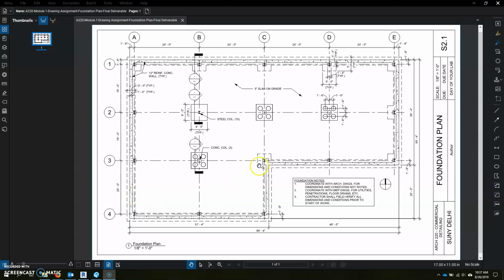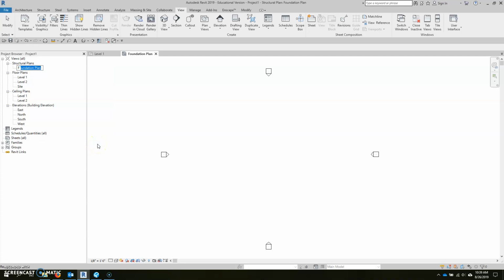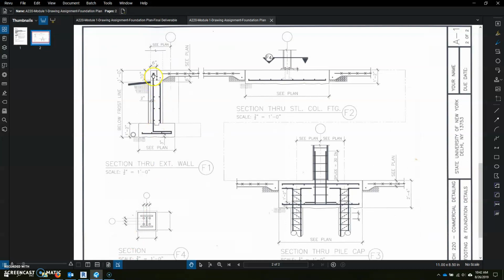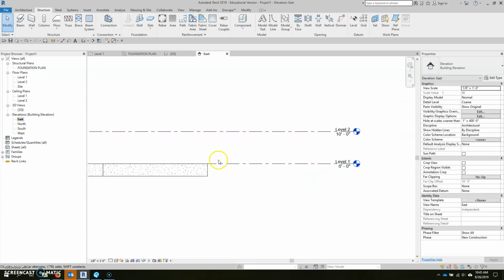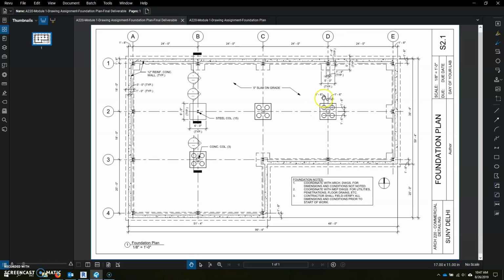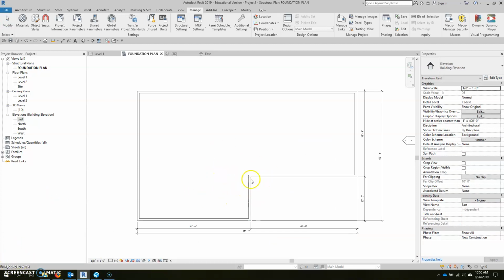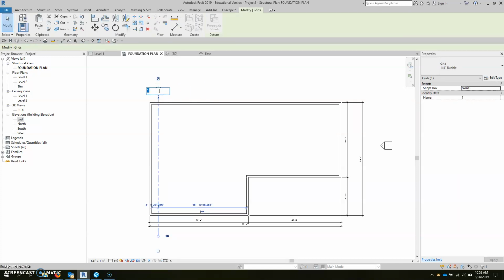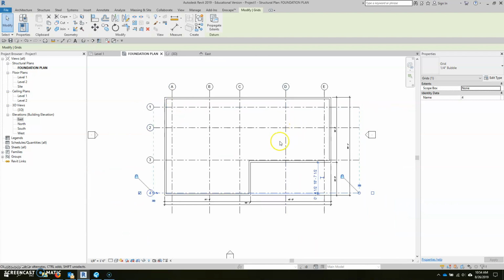Commercial Foundation Plan - Part 1